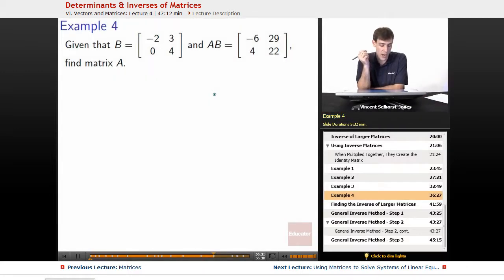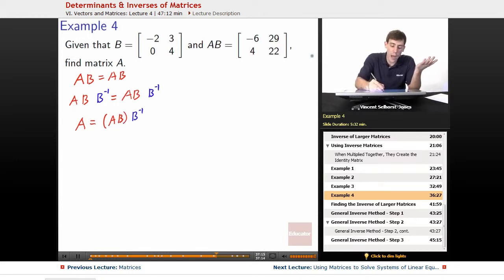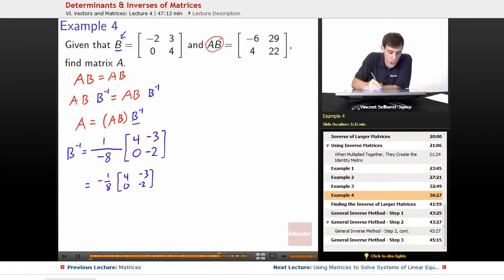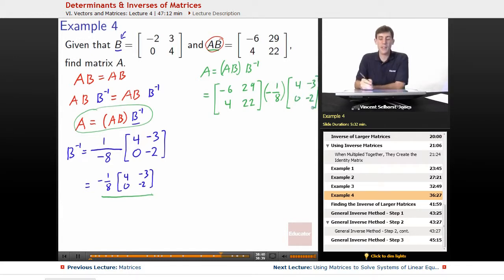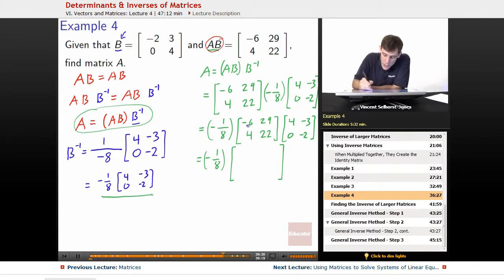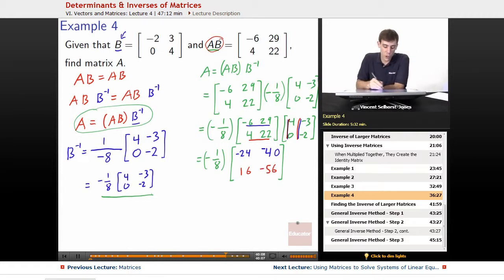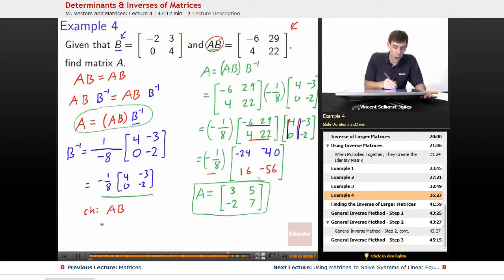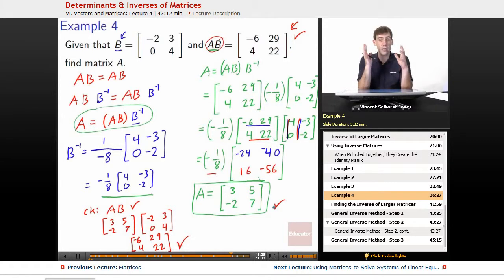Find Matrix Using Inverse Matrices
Full example of finding a matrix from Educator.com’s Precalculus class. Want more than just one video example? Our full lesson includes in-depth video explanations of determinants and inverses of matrices with even more worked out examples.

In this video, we’ll discuss how to find a matrix given the determinant. We will use the inverse of matrices and the commutative property to solve for the matrix. This will be useful in Precalculus and Math Analysis when studying matrices and vectors.